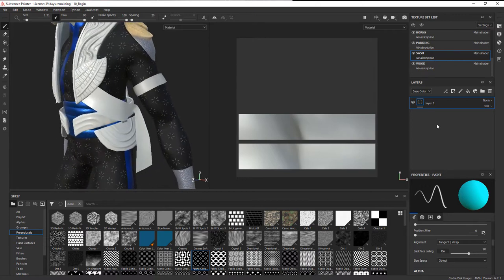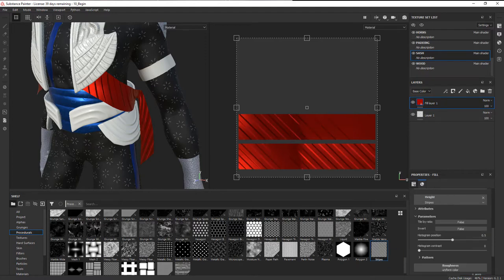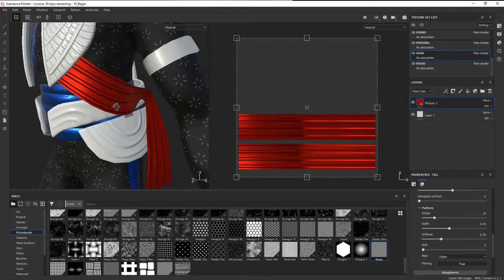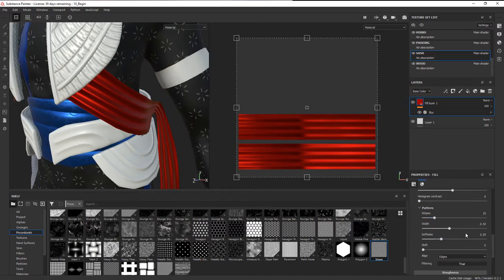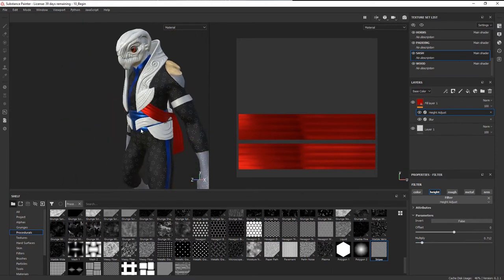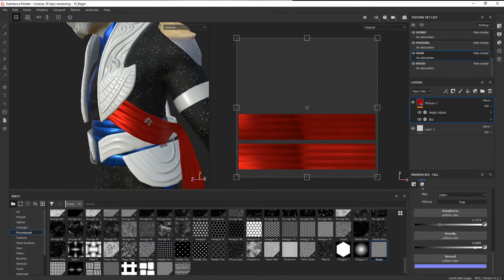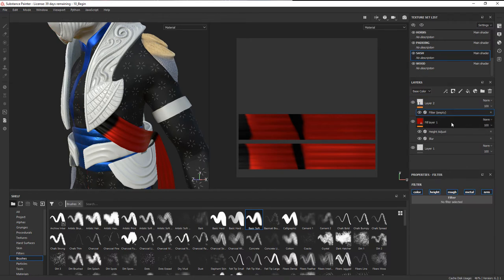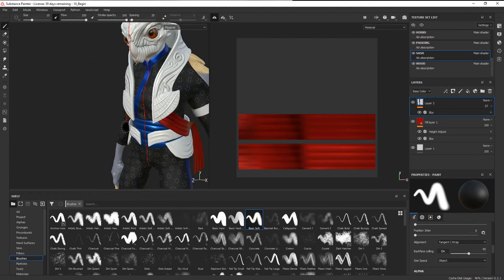3D Creature Texturing for Games in Substance Painter and Unity - Lesson 10 / 17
Create a texture with folds for the sashes. Lesson credit: Justin Marshall